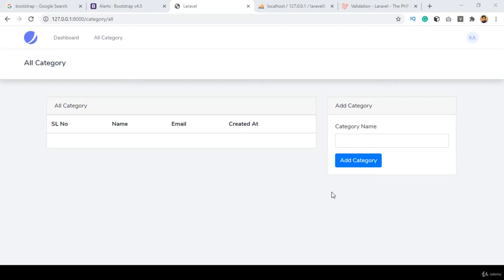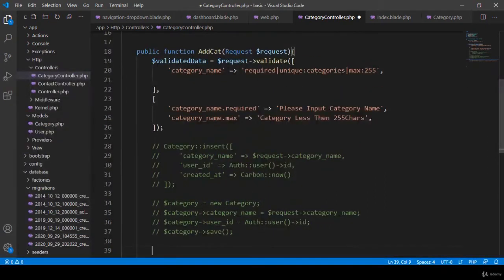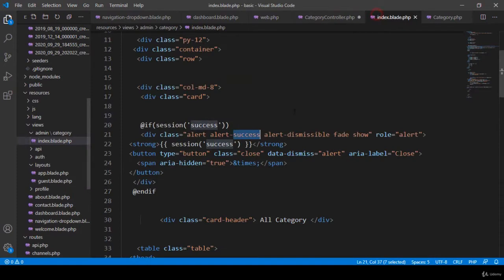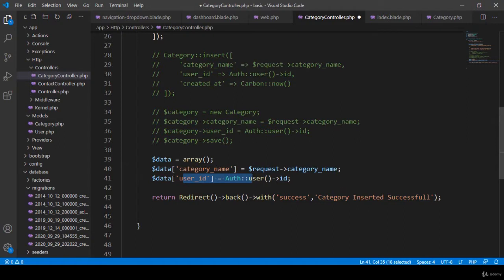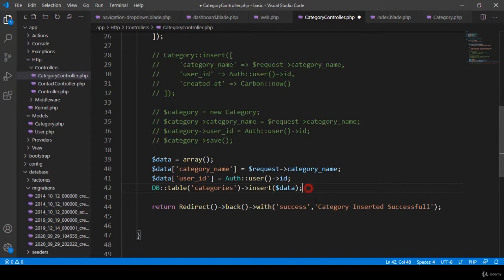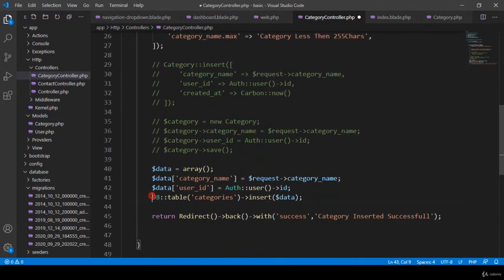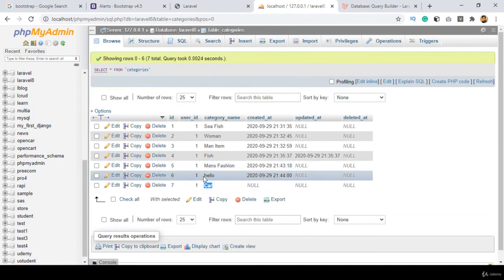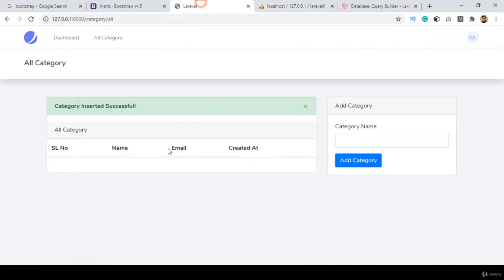20 Insert Data With Query Builder